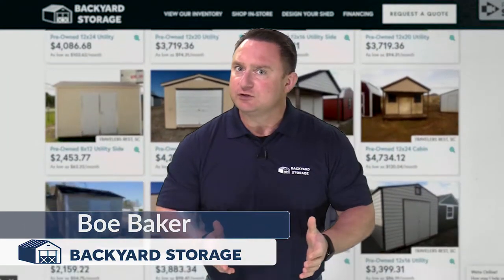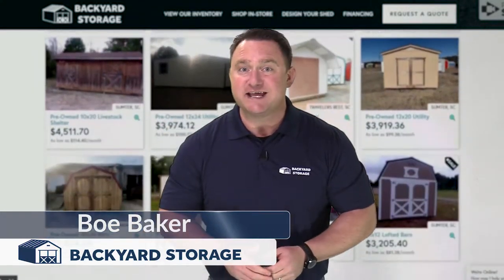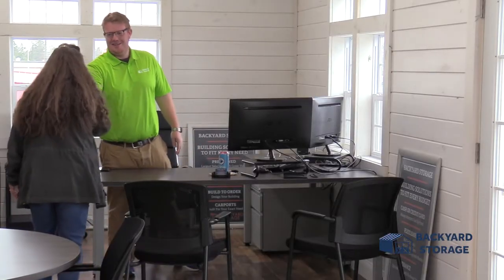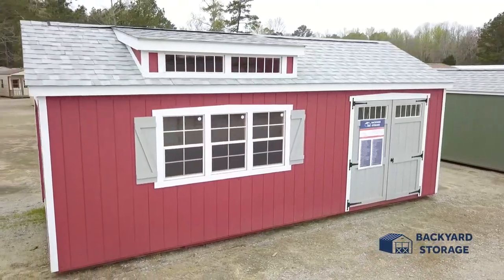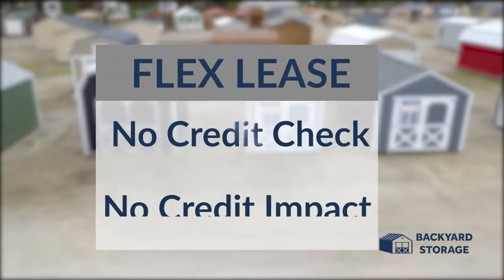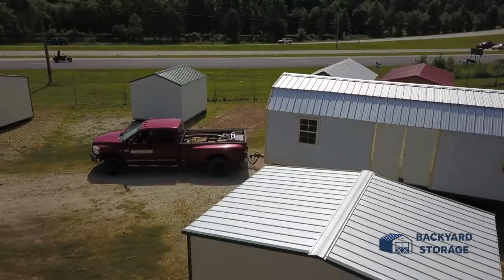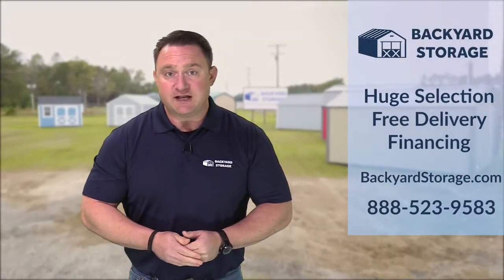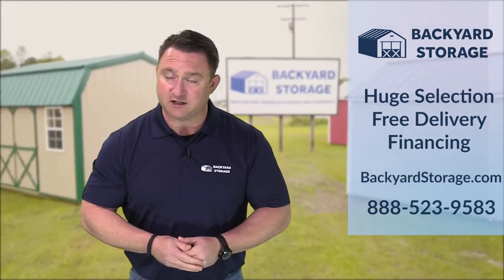WHY BACKYARD STORAGE - BUY A SHED ONLINE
I’m Boe Baker with Backyard Storage.  We’re revolutionizing the way you buy a shed.  Putting the power of our huge selection of new and pre-owned and custom- built sheds at your fingertips.  To help save you time and money.

With the largest online selection in the country.  We have the building that’s right for you.  Whether you want to come to the lot or save time, by shopping online.  Our friendly and knowledgeable staff is there to help.

We’ll even build your dream shed.  Use our state-of-the-art configurator system, to design your own custom building and see what it’ll look like before it’s even built.

With several purchasing options, including our no credit check, no credit impact Flex Leasing.  Offering payment plans to fit any budget.

We deliver!  New, pre-owned or custom.  Our buildings come with free 50-mile delivery and setup.

At Backyard Storage, you can have all your questions answered in person or online.  I’m Boe Baker reminding you.  Why pay for self-storage?  When you can own with Backyard Storage.